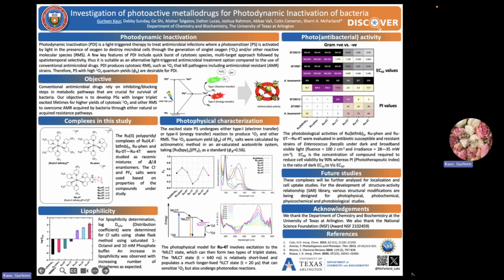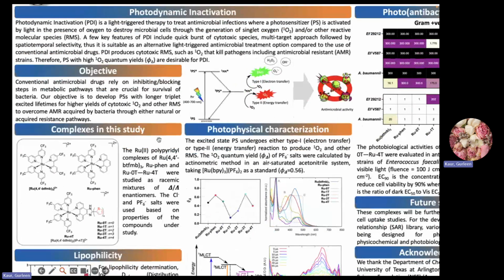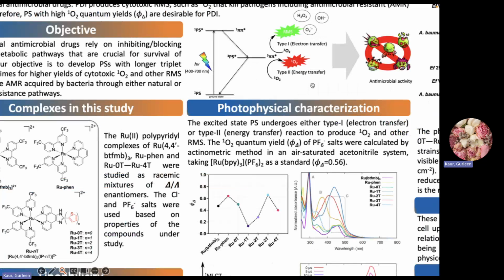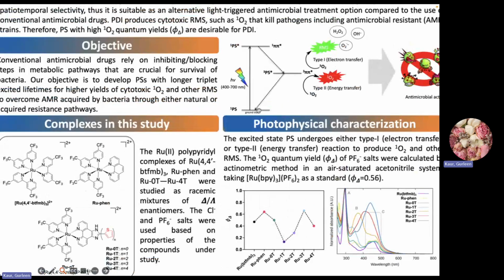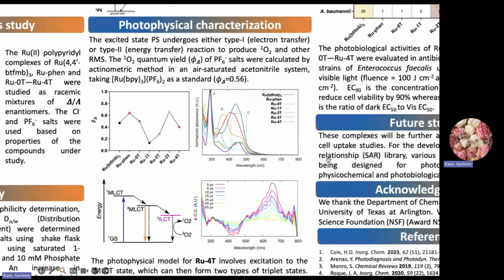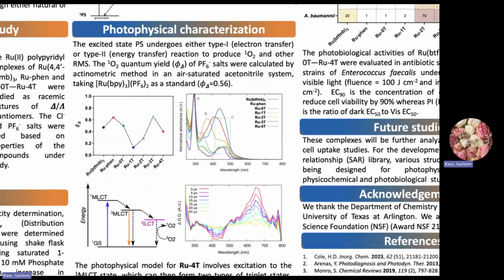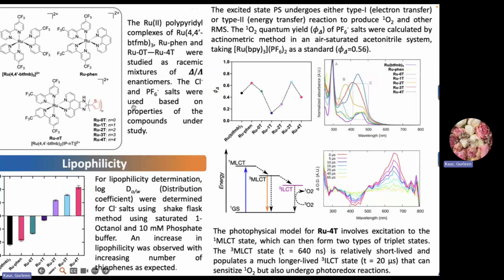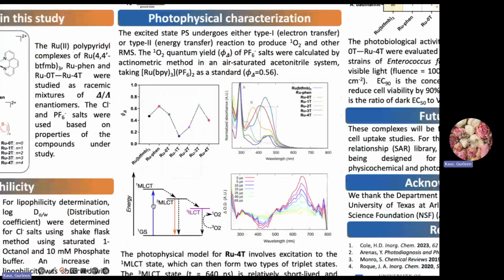Discover 2025 - G65 - Gurleen Kaur (Chemistry & Biochemistry)